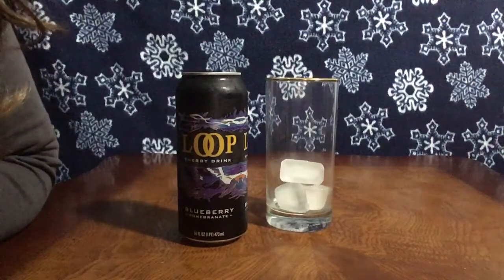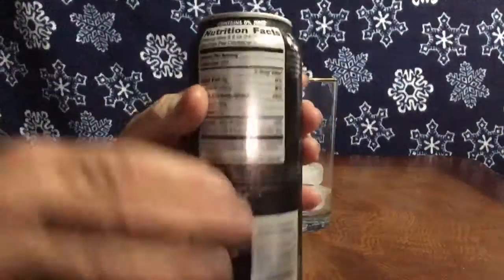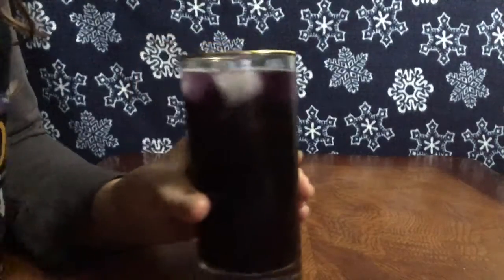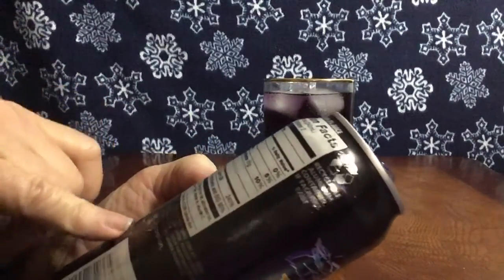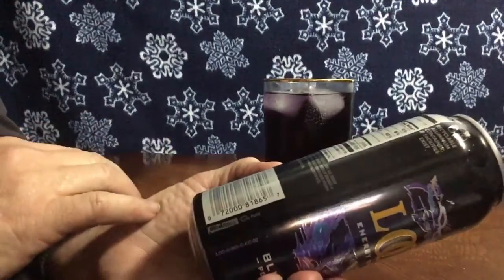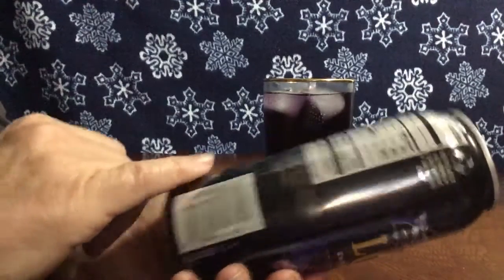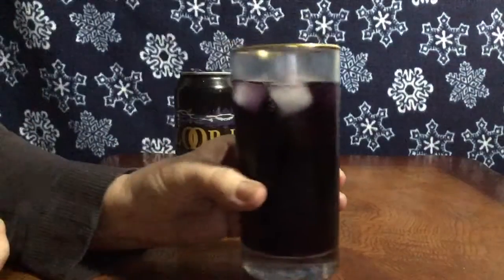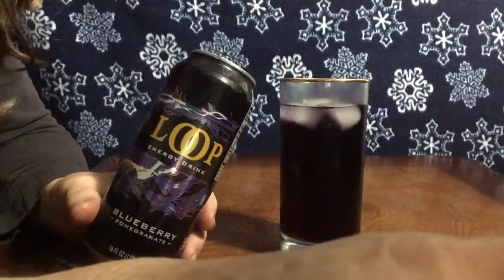Loop Energy Drink Review & Info, Over Ice, ASMR Soft Spoken, Blueberry Pomegranate Flavor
Vlog 1084 (Best enjoyed when wearing headphones in calm, quiet surroundings). Cheers!

@angelabrightasmr This video is for entertainment purposes only This video is not intended for children under the age of 13 (COPPA) A reminder to viewers: My ASMR videos are not a replacement for professional care. If you have physical, emotional or mental health needs, please seek professional treatment.